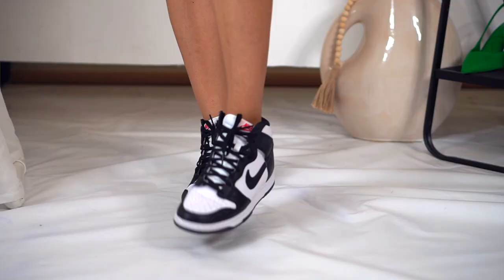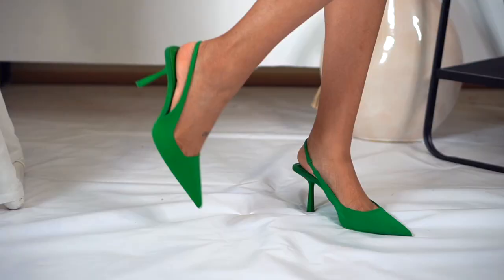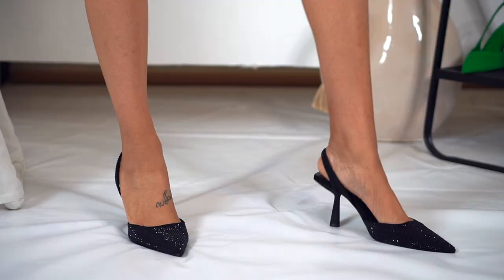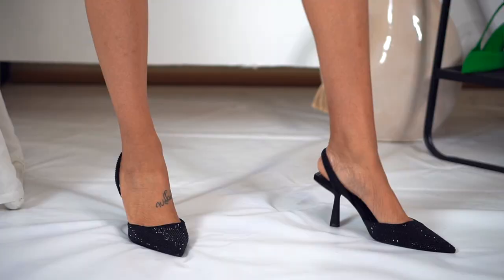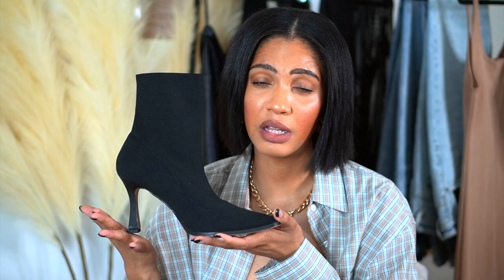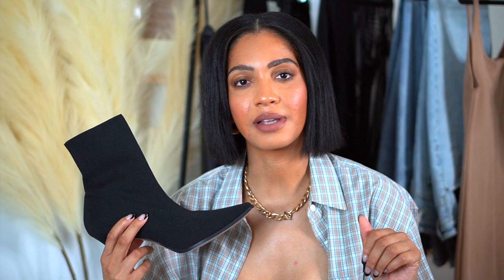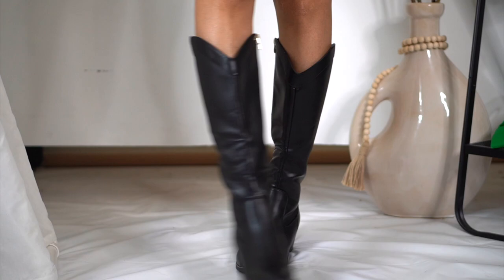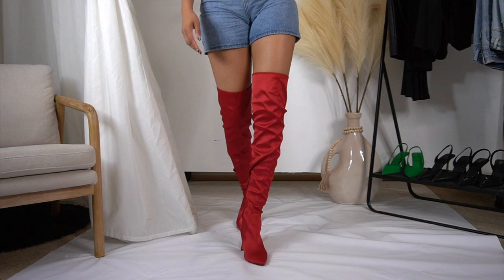TALLQUEEN SERIES | 2021 FALL SHOE TRENDS | SNEAKERS, BOOTIES, & THIGH HIGH BOOTS FOR TALLER WOMEN!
I know how difficult it can be for us tall queens out there to find shoes that actually fit us and still stylish. So here are a few of my favorite places I shop for shoes that carry size 10 - 11. Hope you enjoy!

| ALL ITEMS MENTIONED IN THIS VIDEO |

NIKE DUNK HIGH

GREEN SLINGBACK HEELS

SHIMMERY SLINGBACK HEELS

METALLIC SLINGBACK HEELS

BLACK SOCK BOOTIE

COWBOY BOOTS

RED THIGH HIGH BOOTS - OLD ALDO STYLE
SIMILAR STYLE

| MY MEASUREMENTS |
6’0 fit tall (sometimes I measure 6’1)
Size US 6/8 long or UK 10/12 in bottoms
Size S/M in tops (will do a large if I’m going for an oversized look)
Size 10.5 in sneakers & 11 in heels